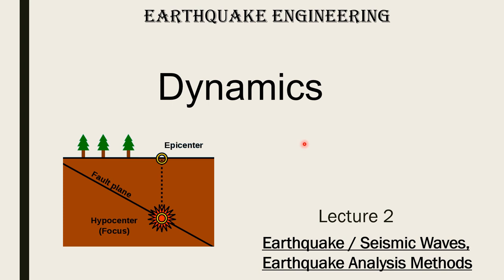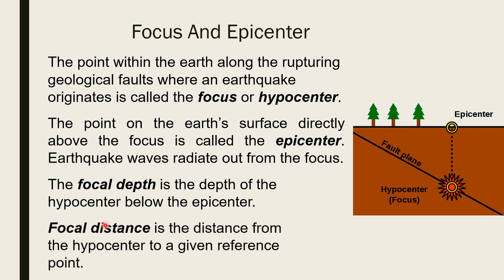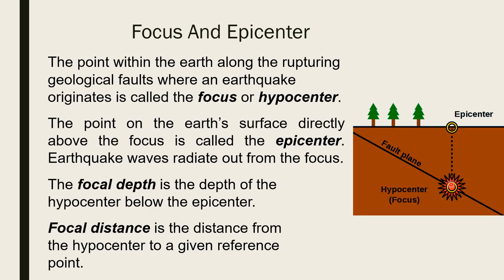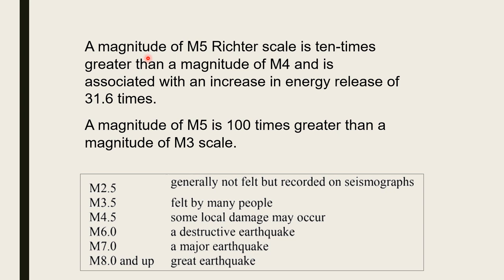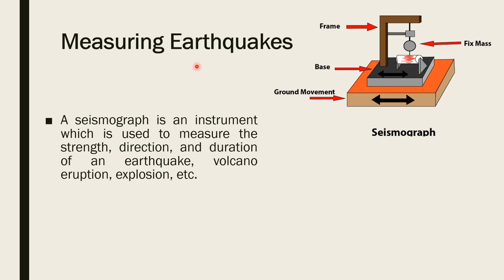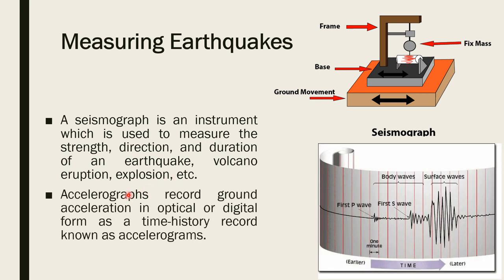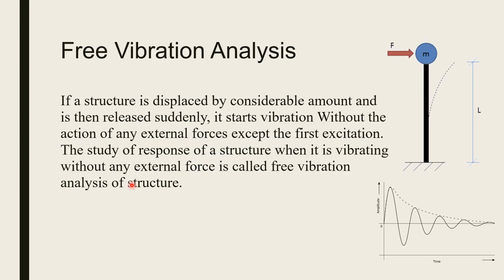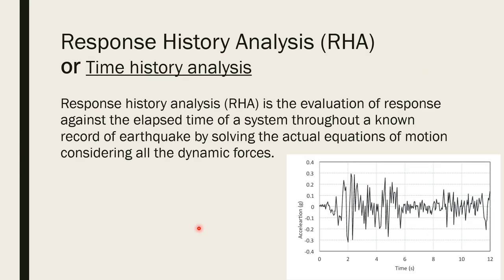Lecture 2 Earthquake Seismic Waves, Earthquake Analysis Method [Structural Mechanics]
In this lecture, i have discussed about Dynamic Loads, Earthquake & Plate Tectonics [Structural Mechanics]

1-Download Books and Software etc.